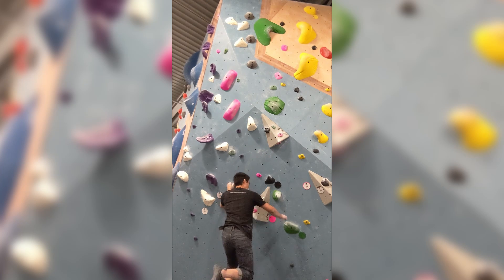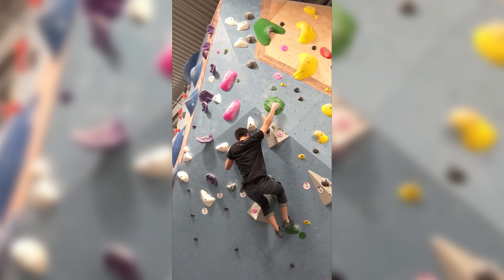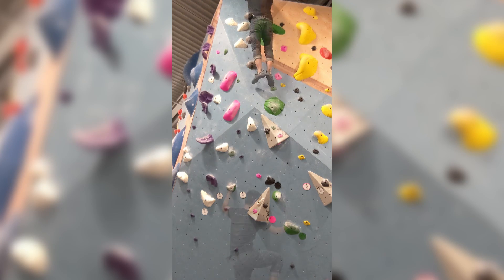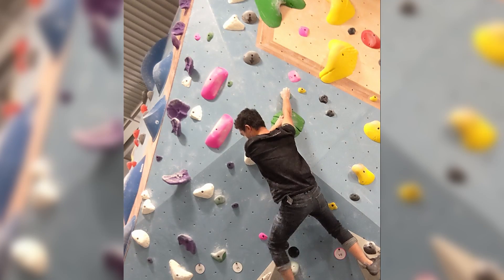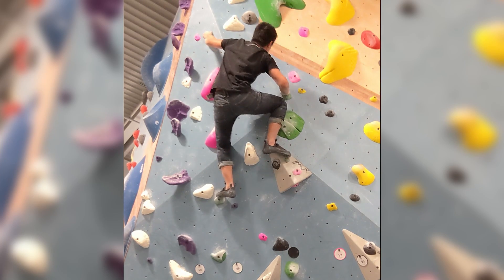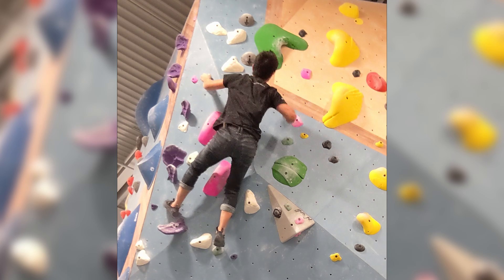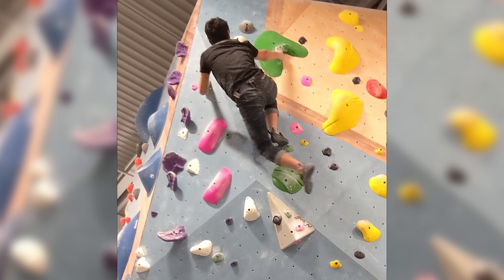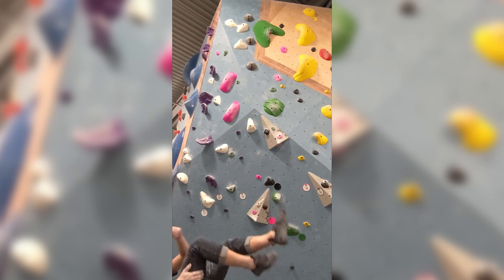Beta BreakDown - Green Route on The Prow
This time around I changed the format a little bit. Let me know what you all think